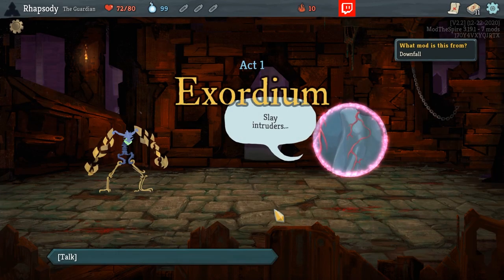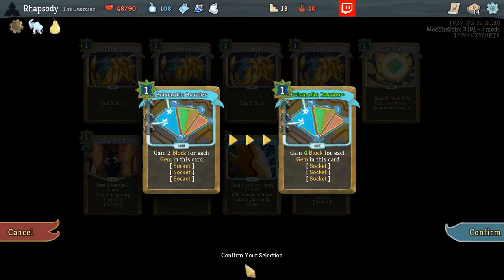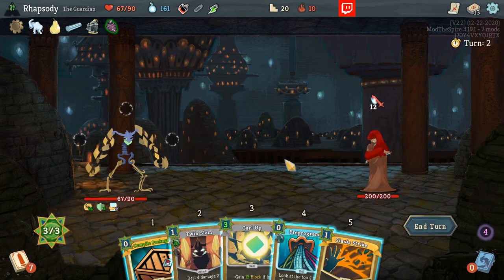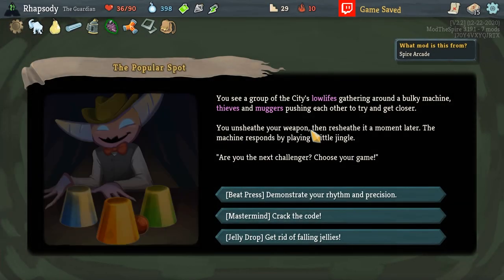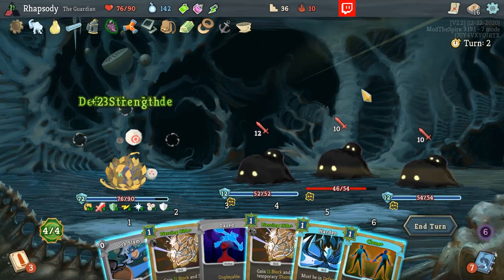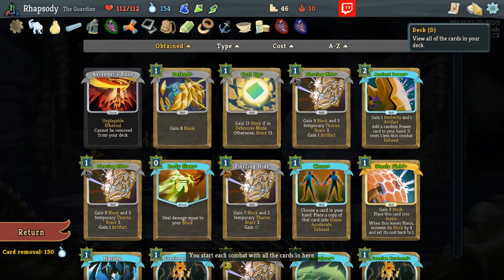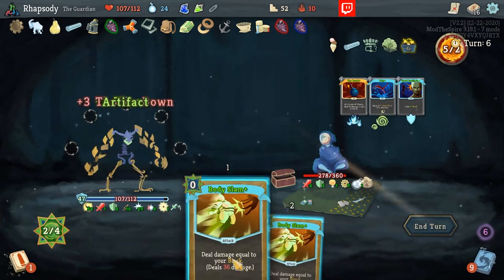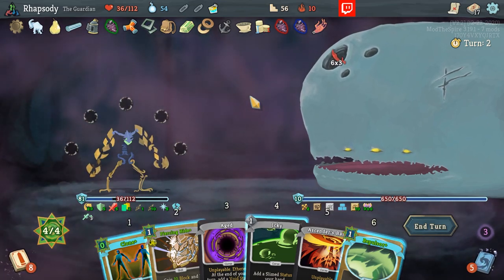Turtley Enough | Let's Play Slay the Spire Downfall - Episode 74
Slay the Spire is a deckbuilding roguelike with turn-based combat where the goal is titular. Slay the Spire. Developed by Mega Crit Games, the game can be bought from Steam

This is a modded Slay the Spire series which runs the Downfall expansion featuring new cards, relics, potions, events, bosses, and six new characters to form an entirely different campaign where you fight as the original bosses defending the spire by defeating familiar heroes.

► Read the Downfall 3.0 patch notes (1st page is spoiler free)

Huge thanks to MichaelMayhem, Vex, kiooeht, Alchyr, erasels, The Evil Pickle, Blank the Evil, JohnnyDevo, Freshbone, Half-GoblinHankins, AlexDrieger, Erim-Nelhah, Darkglade, AlexMdle, Rita-B, Casey Yano, justaschema, Bruce Brenneise, Atrolux, Chronometrics, George Eracleous, PandorasBread, Reina, moocowsgomoo, Jedi, Skyson, Chufmoney, zwolfiez, Tiamoko, and borloch for their work on the Downfall expansion!

If you'd like to check out a personal curation of my favourite games for sale whilst supporting the channel, check out my Nexus.gg store